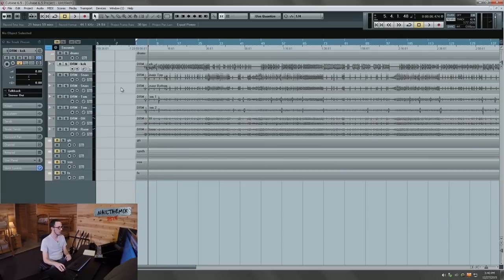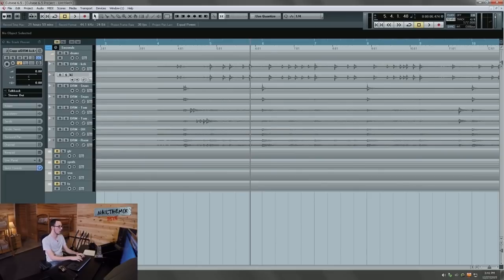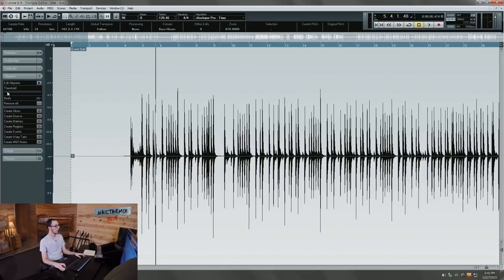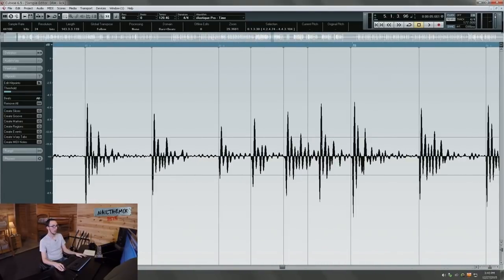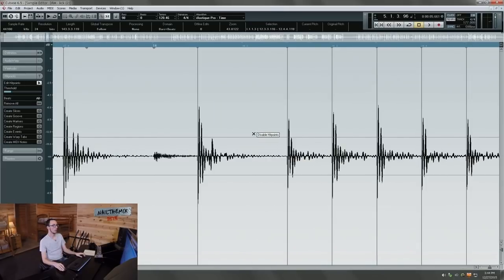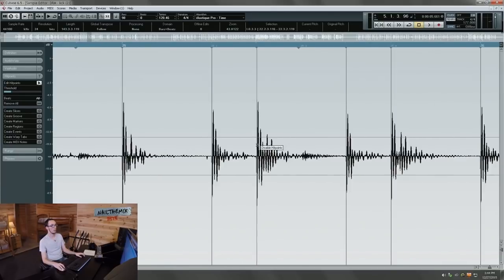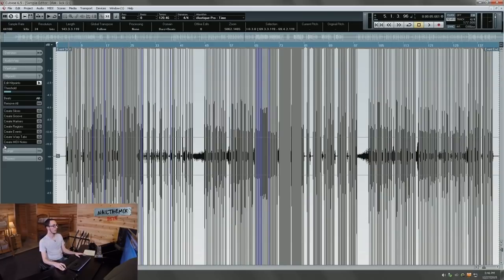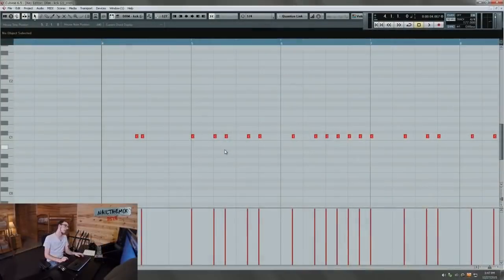How to set up drum tracks for sample replacement in Cubase - Joey Sturgis tutorial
Learn how to turn drum tracks into MIDI notes you can use for triggering drum samples.

Joey Sturgis shows you how to do it in Cubase using the kick drum track from Vesta Collide raw multi-tracks.

Get instant access to these multi-tracks and Joey's full mixing session